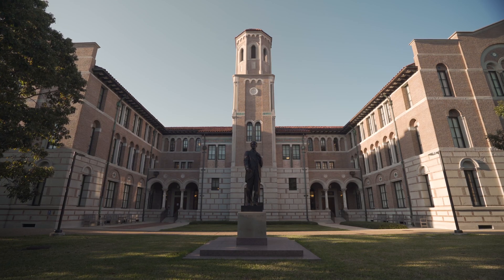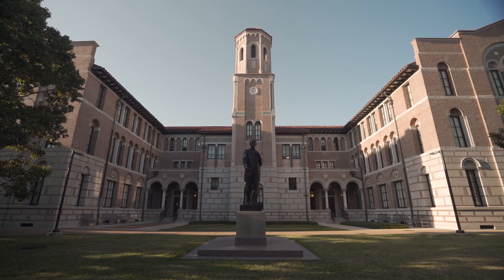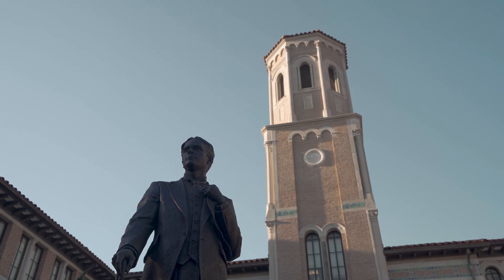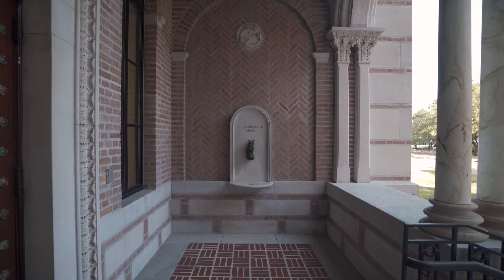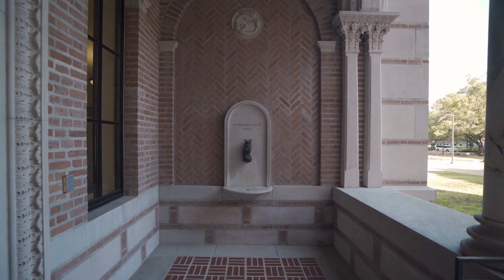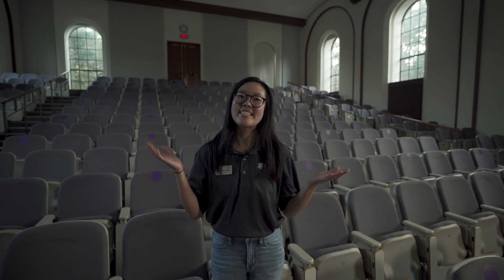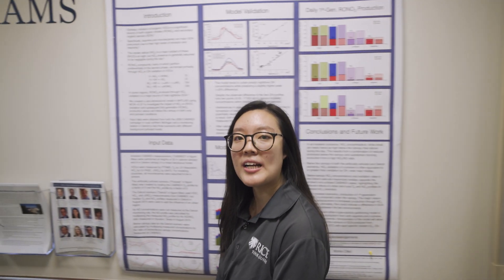Keck Hall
Keck Hall provides laboratory space and offices for faculty in the Department of Biosciences and the Department of Bioengineering. Under the steps of the chemistry lecture hall you'll find the graduate student lounge, Valhalla.